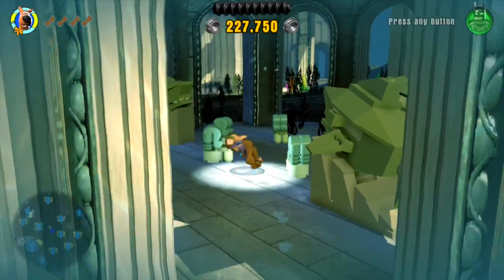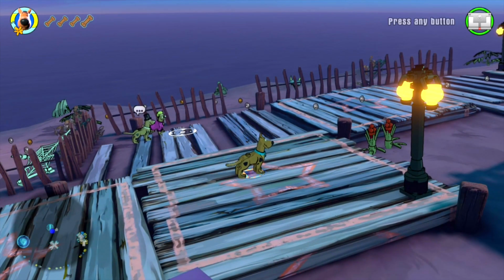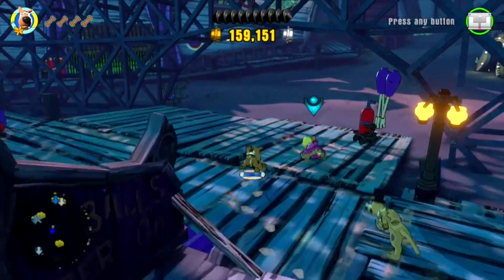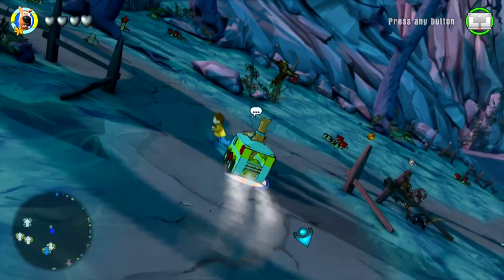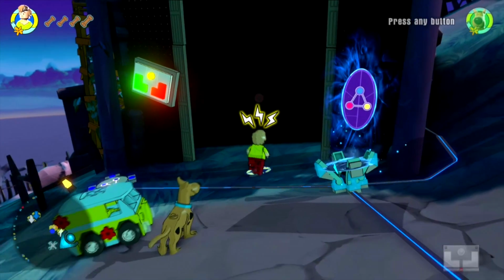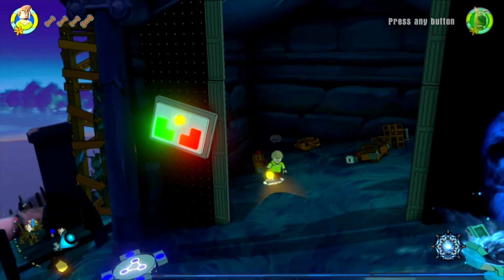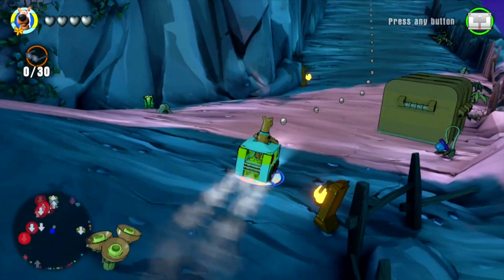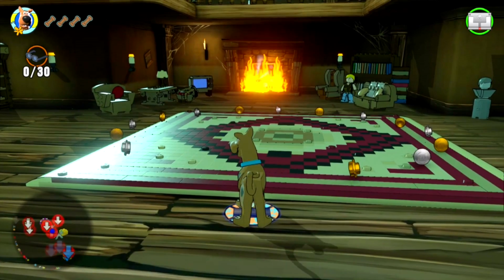Lego Dimensions "Scooby Doo" Open World Guide #5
In the fourth guide to LEGO Dimensions open worlds we take a trip Scooby Doo.

In these levels we discover what is included within this extra level pack and how it sits with the main Starter Pack! With the Mystery Machine and Shaggy in tow we follow Scooby Doo around the Spooky Island from the deserted fun fair, to the haunted house!
Velma has lost her glasses, again! And we show you how we use the game portal to solve puzzles. Again we take a glance at what extra packs we might need such as the Jurassic World Team Pack to access closed off areas.

But not before we answer the biggest mystery of all! Who are Scooby doo's parents?

We also revisit  the DC Comics worlds to see the City of Atlantis that is hidden in the sea.